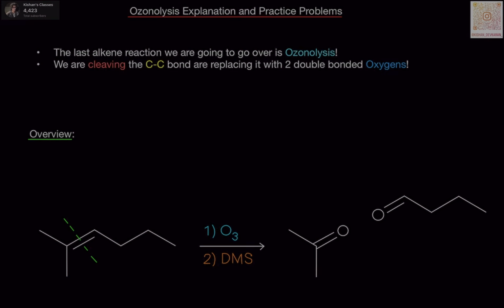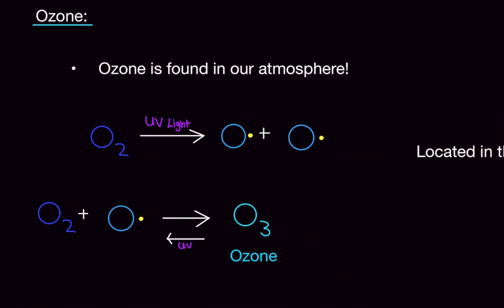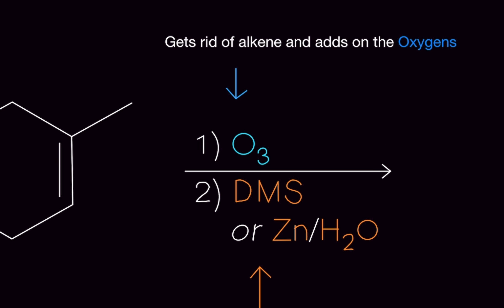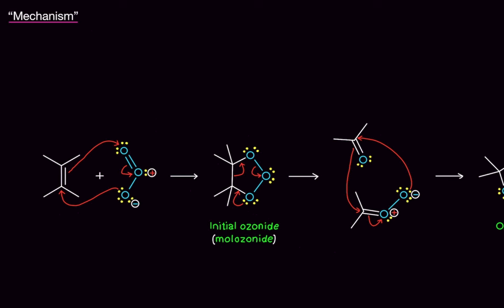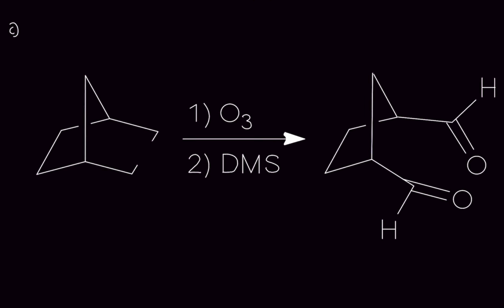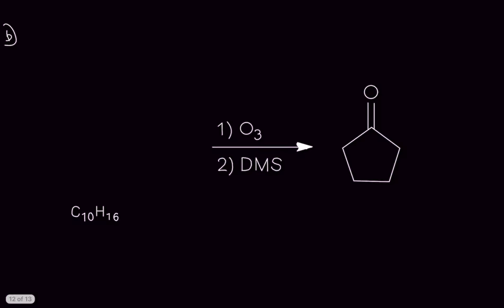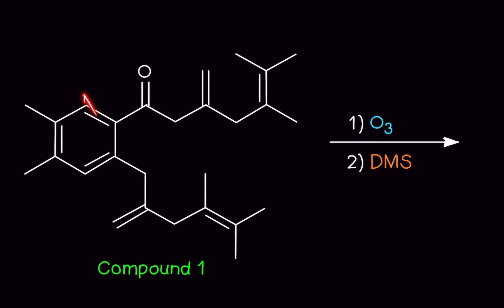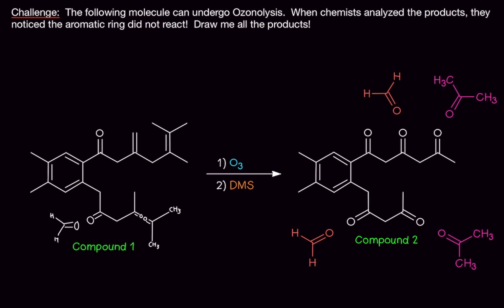Organic Chemistry: Ozonolysis Explanation and Practice Problems!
Hello my Ozonolysis,

In this video, I am going over the Ozonolysis Reaction and Practice Problems!

0:00 Intro
1:39 Ozone and Why it Helps Us and Harms Us!
4:46 Ozonolysis Recipe
6:12 "The Mechanism" of Ozonolysis
6:49 Practice Problems Using Ozonolysis
13:48 Challenge Problem Using Ozonolysis

Hi!

Courses I plan to cover:

Biology
Physiology
Biochemistry
Psychology
Chemistry
Organic Chemistry
Physics